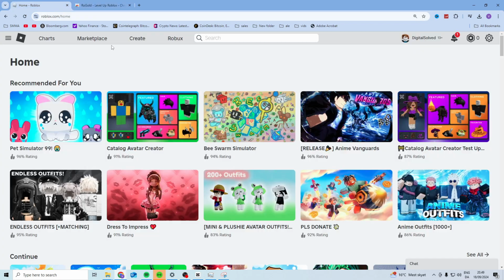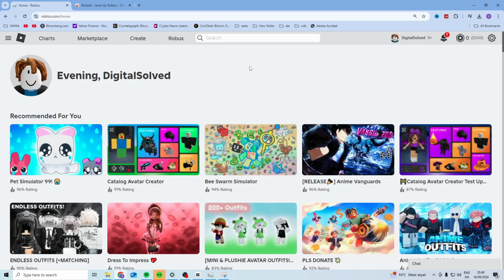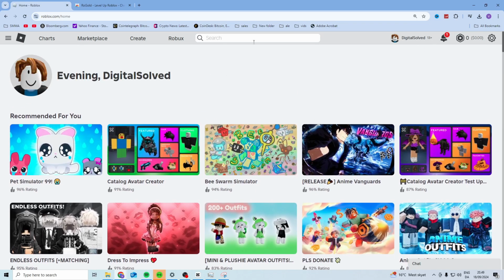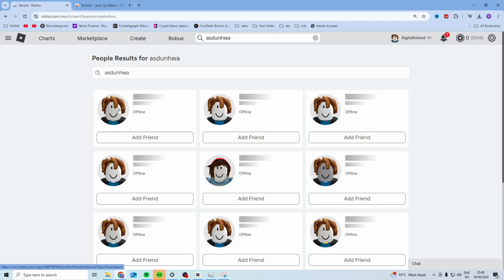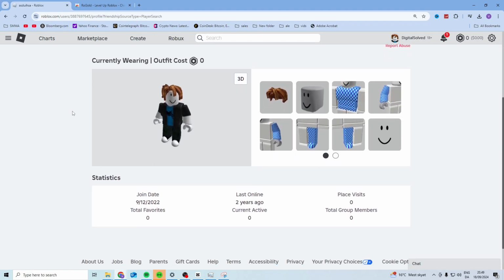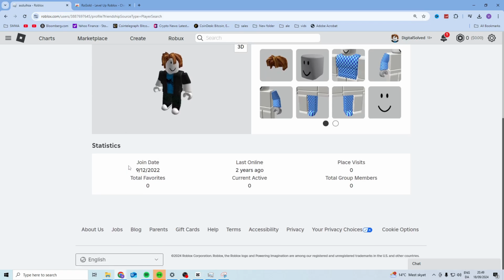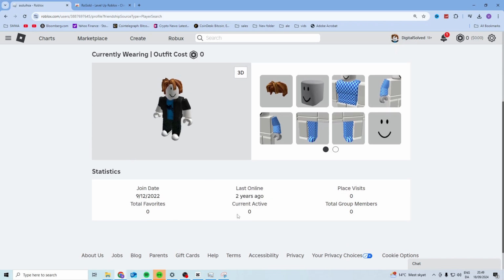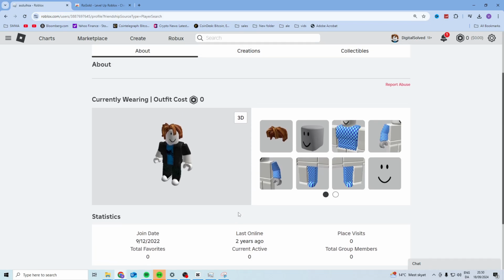How To Check When Someone Was Last Online in Roblox (2026)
In this video I'll show you how to easy and fast see when someone was last online in Roblox and also check their Join date. The method is very simple and clearly described in the video. Follow all of the steps & see how to check when someone last played in Roblox